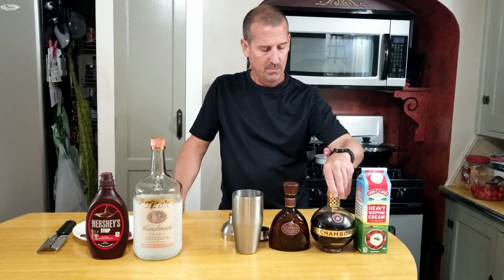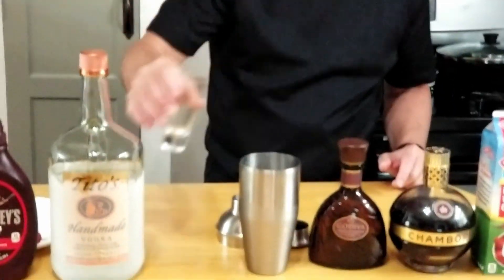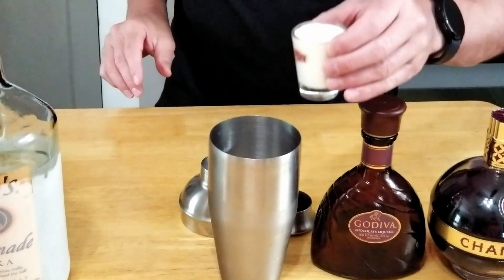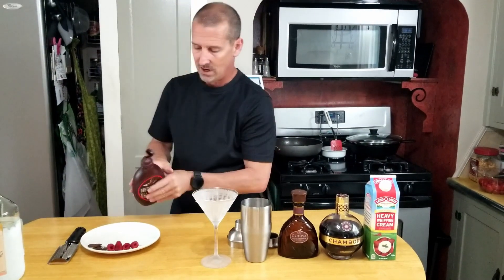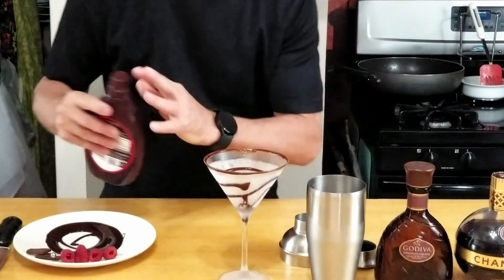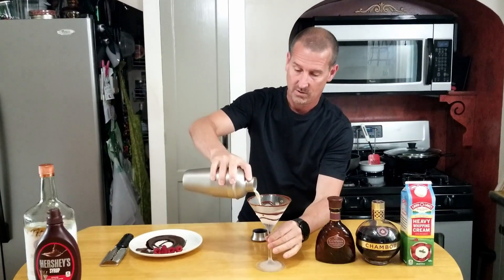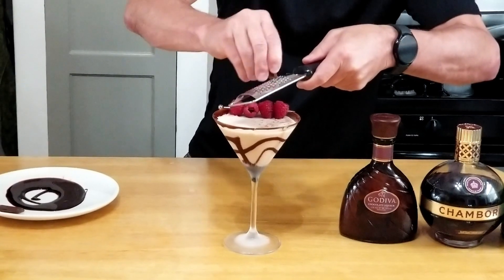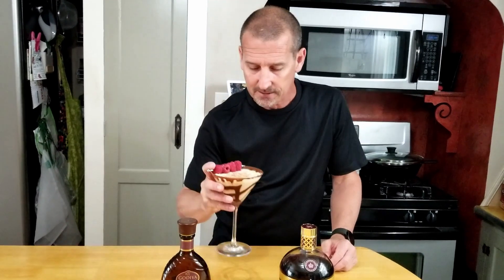How to make Chocolate Raspberry Martini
1 1/2 shots Vodka
1 shot Godiva Milk Chocolate Liqueur
1/2 shot Chambord Liqueur
1 shot Heavy whipping cream
Shake well
Take chilled Martini glass and rim with Hershey's Chocolate Syrup then drizzle in glass.
Pour shaken drink in glass.

Vitamix 12-Cup Food Processor Attachment with SELF-DETECT

Sushi Cookbook for Beginners:
100 Step-By-Step Recipes to Make Sushi at Home